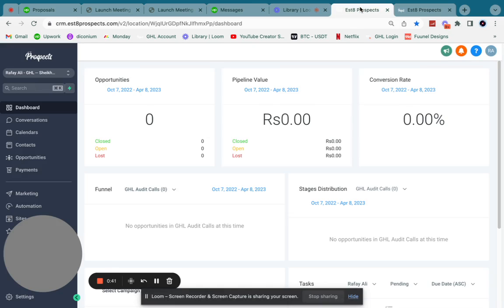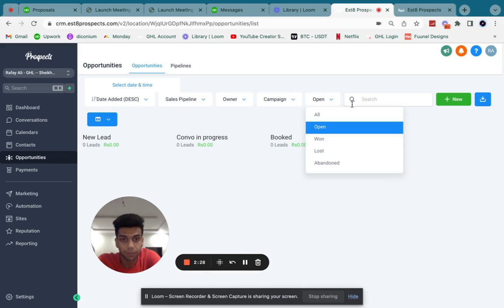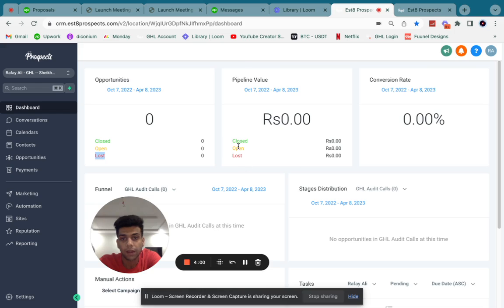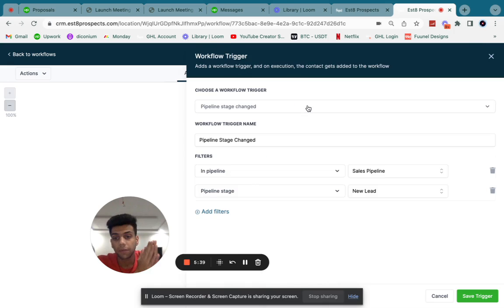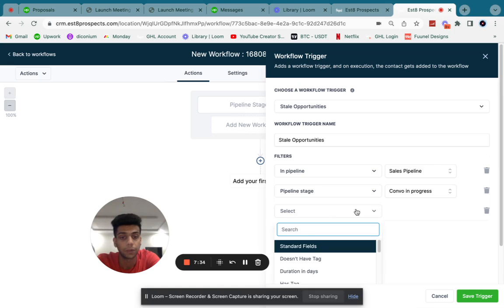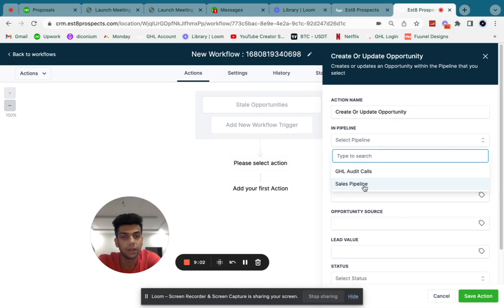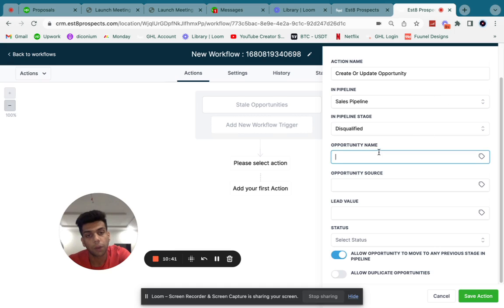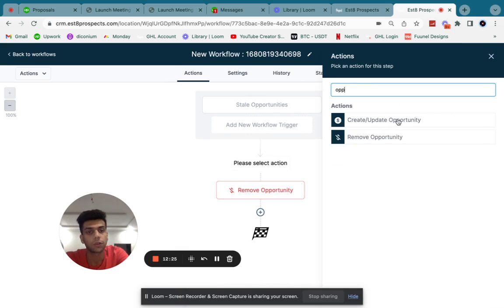GoHighLevel Training - Pipeline Setup and Automations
Go High Level - GHL - Pipeline Setup - Automation

Hey there HL users! In this training video, I'll walk you through the step-by-step process of how to setup your pipeline from scratch and automate it using workflows

If this was helpful, do like this video at least as it keeps me motivated to upload more videos like this and MAKE TECH EASY for you.